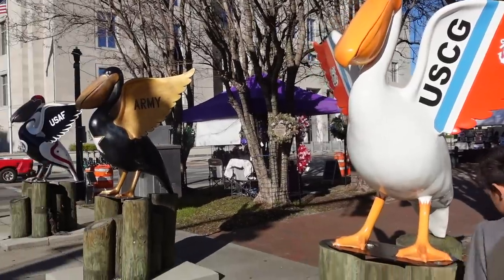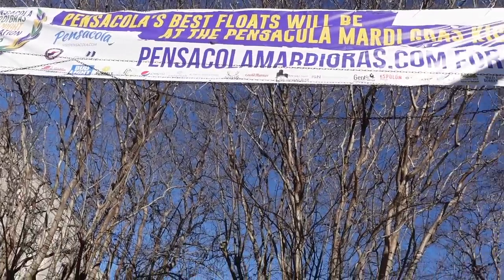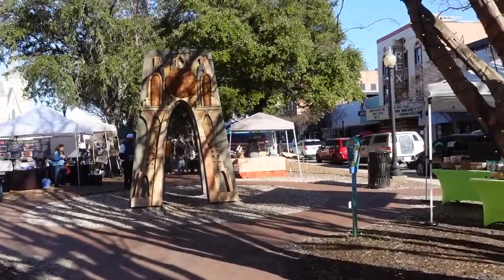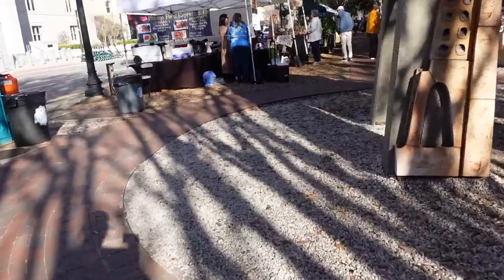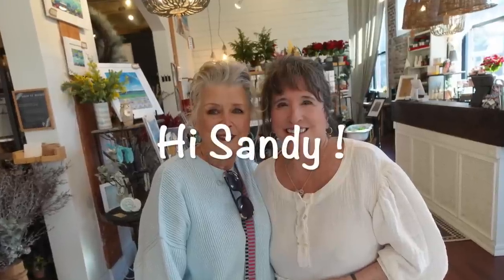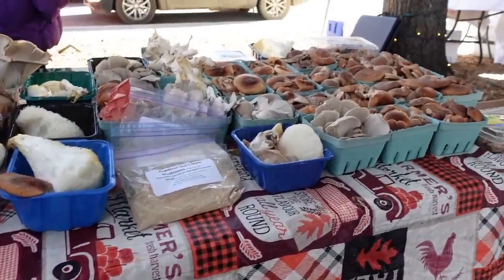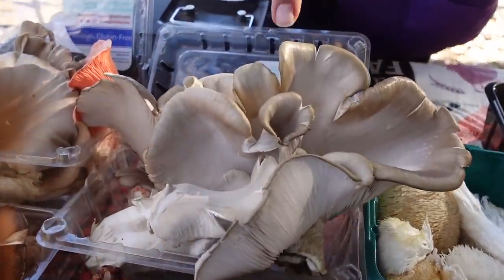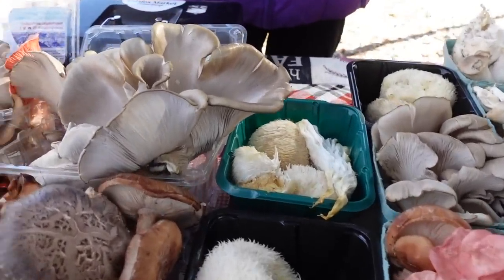CHATTY-GetReadyWithMe~NewBag~Meeting One of YOU🌷🍃 OVER 70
I'M 79... It's a process!

So, we went to the Palofax Market and then to one of my favorite little shops in Pensacola and I met one of YOU ! AND...I have a new market bag!

 I'm all about sharing the aging process with those of you who are on this journey too.  It's a brand new chapter that we can navigate together...welcome!  xo patti  🌷

**PRODUCTS MENTIONED **
NARS Light Reflecting Foundation (Santa Fe)
NARS Soft Matte Complete Concealer (Light 2.8)
NYX Eye Pencil (Black Brown)
MILANI Highly Rated Mascara (Black)
elf Brow Pencil (Blonde)
COVERGIRL Outlast (559)
DOLL 10 Multi-Tasker (Boss Babe) (this only comes in a set but worth it!)
BELLE Top (no longer available in my color but I LOVE all colors!)
GLASS Plate for makeup (sold for nails but I love it for makeup!)
KISS Nails
JULEP Eyeshadow Crayon (Orchid Shimmer)

You can ask for Sandy Dickerson (tell her Hi)  or if she's not there, speak to anyone.

**SQ HAIR BANDS - Look below for into

***THESE ARE SOME OF MY "HOLY GRAIL"  "BASIC" PRODUCTS.  I may try others from time to time however these I depend on frequently.

*BRAS...Rhonda Shear ahh bra
Rhonda Shear Pin Up Bra.
*SKINCARE...Skinn® Cosmetics Divine Elixir Luminous Oil Manuka Honey
*MAKEUP...Covergirl Outlast All-Day Lip Color Liquid Lipstick and Moisturizing Topcoat, Longwear, PLUM BERRY.

**SQHAIRBANDS**
PROMOTION   CODE  --   rxstrmom  ---

*(2.5 million views)